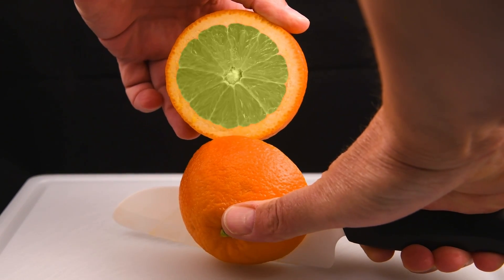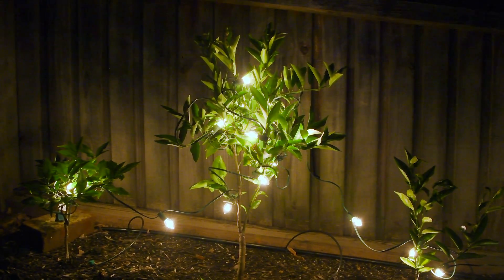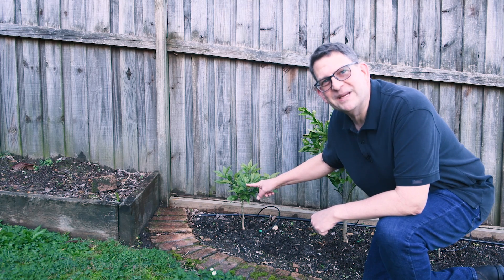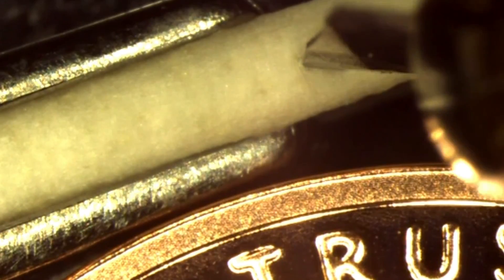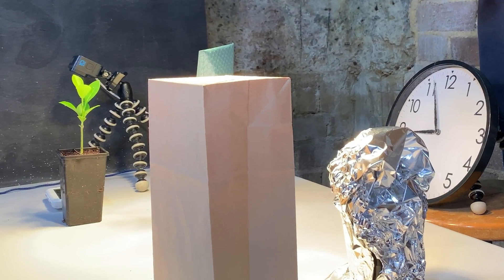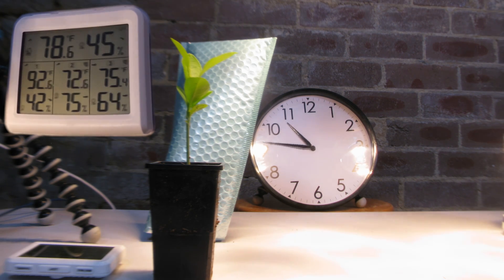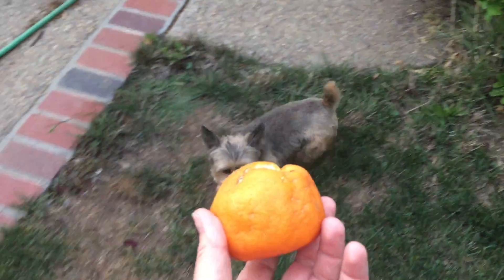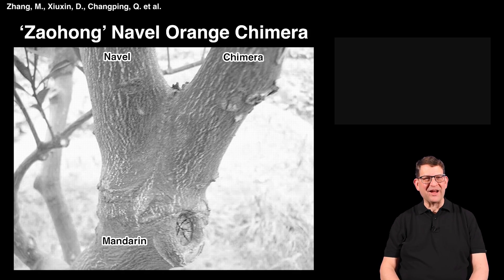Never Graft Oranges to a Lemon Tree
Is it a good idea to graft oranges to a lemon tree? I grafted all of the branches of a lemon tree to oranges and I show my results in this video.